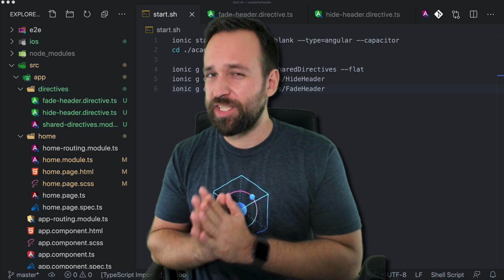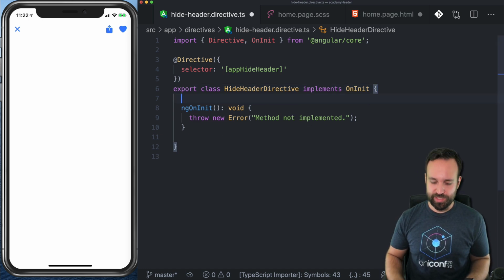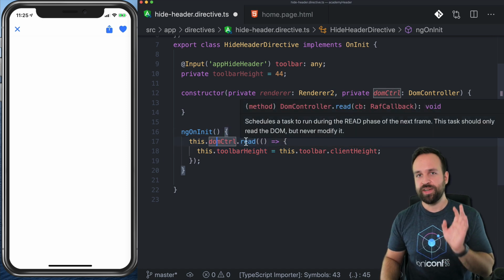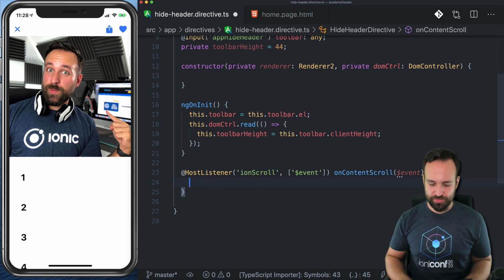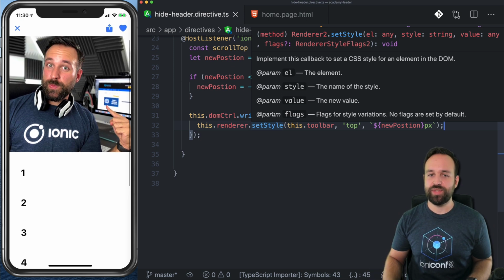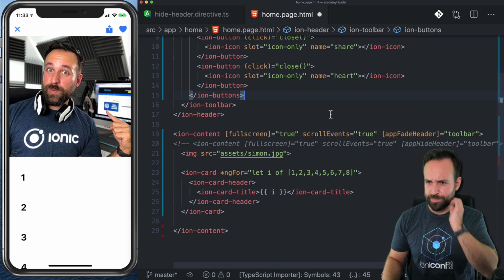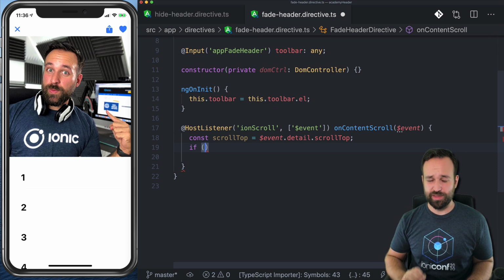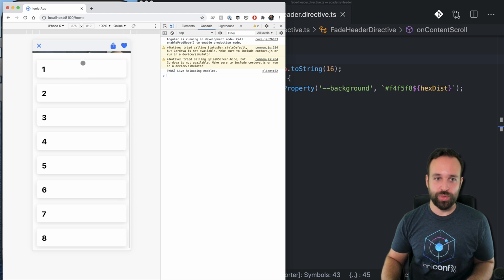How to Hide Ionic Header on Scroll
Learn to hide Ionic header on scroll by adding two simple but powerful directives that will change the Ionic header on scroll!